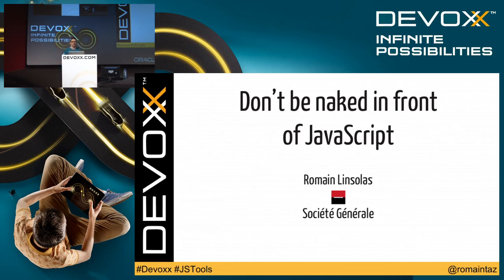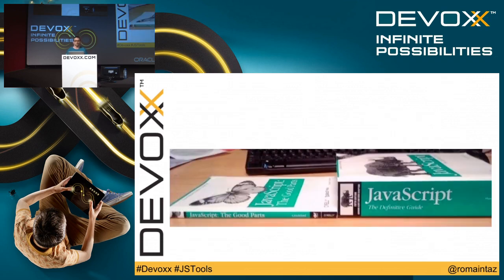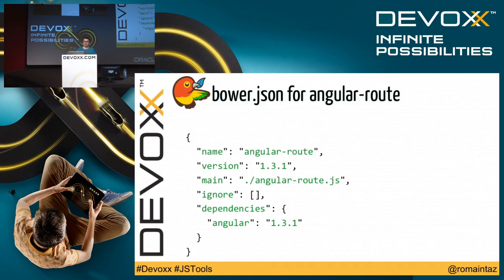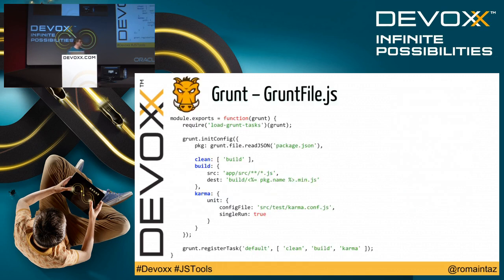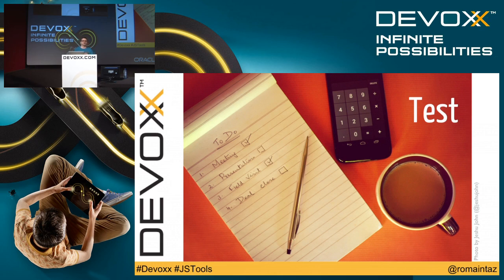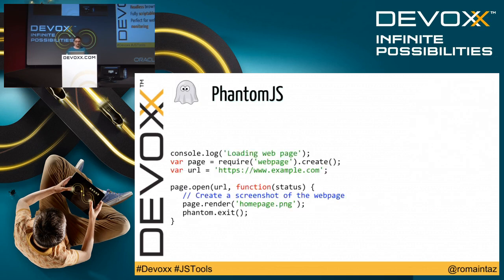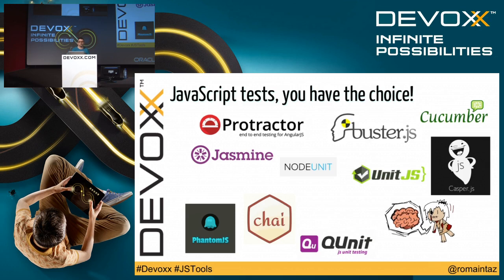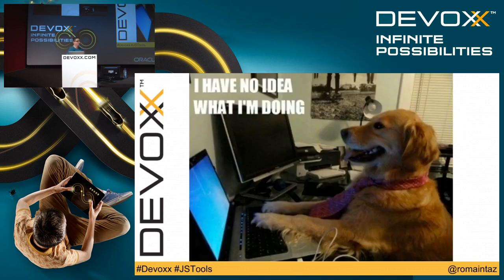Don't be naked in front of JavaScript: 15 essential tools explained in 15 minutes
So, you've decided to start JavaScript development? You're bored to hear so good feedbacks on AngularJS, and now you want to try it by yourself? Good! But be careful, JavaScript is a capricious language, so you have to be well prepared, and also well equipped! During this Quickie, we will see 15 tools that every JavaScript developer should use.

Author:
Romain Linsolas
Développeur Java depuis le début du siècle, Romain est passionné par l'innovation technique.
Employé par le CNRS sur un projet d'astrophysique, puis consultant chez Valtech et enfin leader technique pour la Société Générale, Romain est aussi impliqué dans la communauté de developpez.com (en tant que rédacteur et modérateur).
Passionné également par les principes de l'intégration continue, il n'a de cesse d'améliorer et d'automatiser les processus au sein des équipes pour lesquelles il travaille.